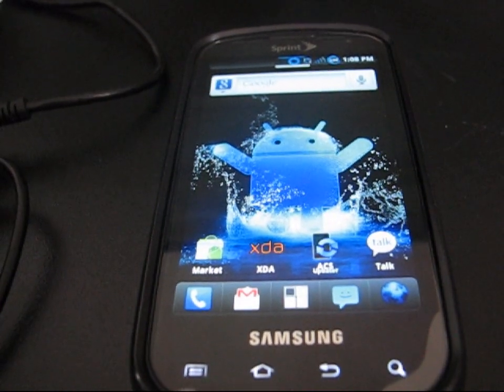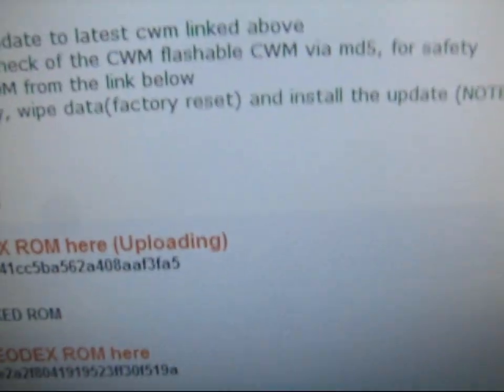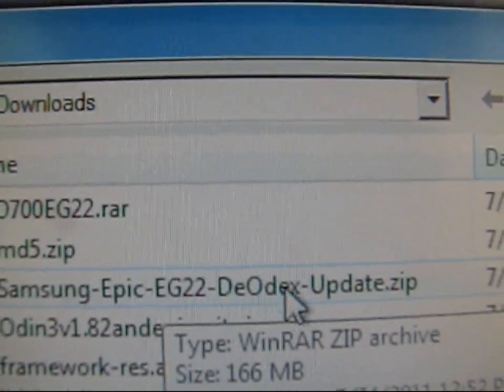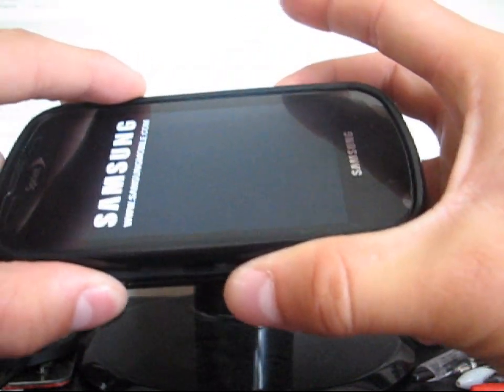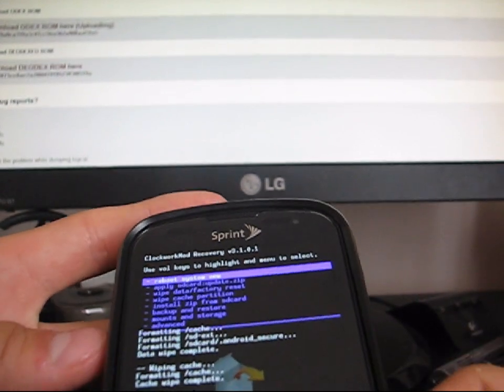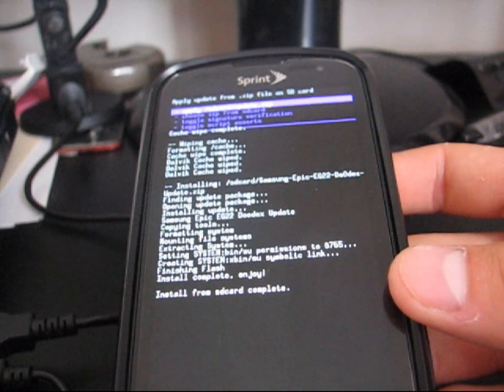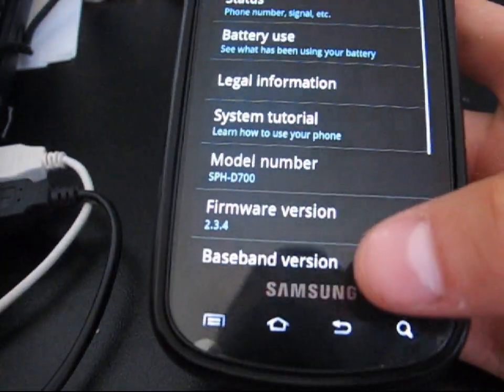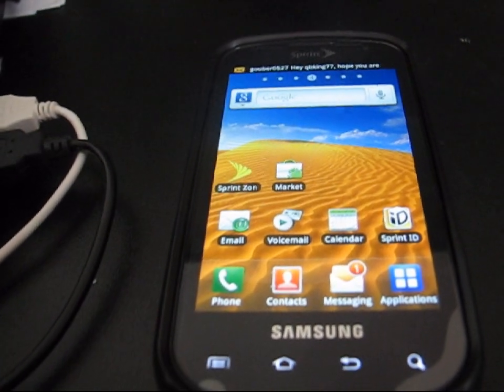How to update the Samsung Epic to EG22 Gingerbread 2.3.4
How to update your Samsung Epic to the latest Gingerbrea Android 2.3 leak! Any questions, please ask!

Links:
EG22: